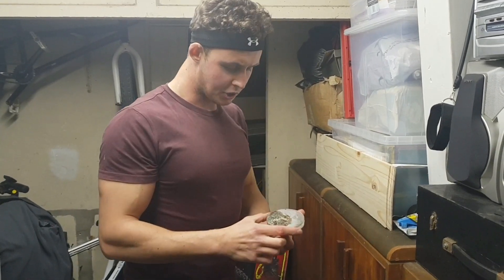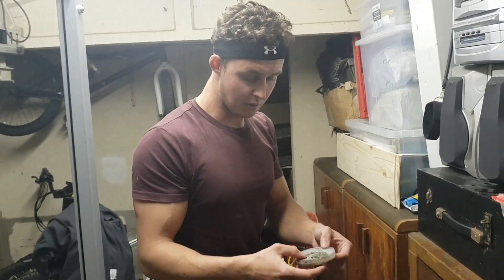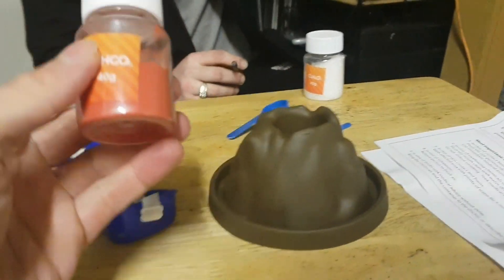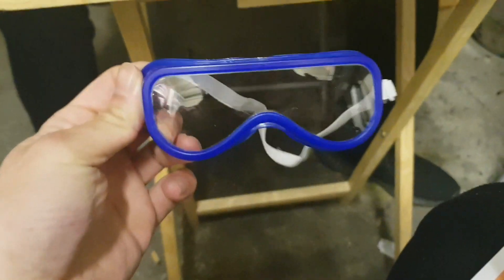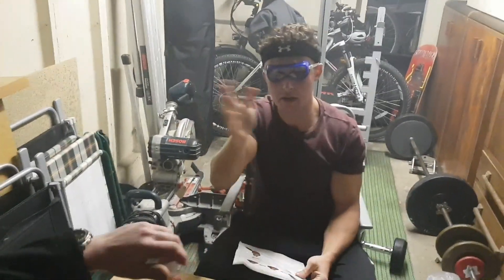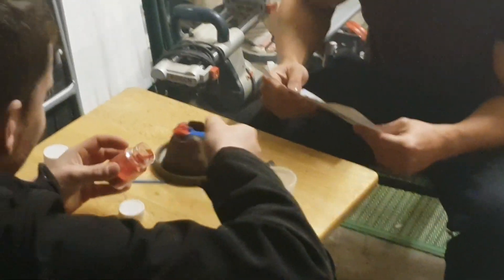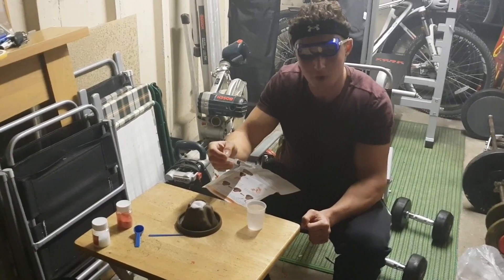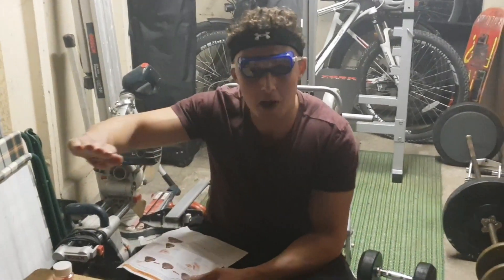VOLCANO ERUPTION IN THE SHED (Christmas special)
Maybe the last ever science in the shed with martle as the special guest tonight, please do not try this at home as we are trained professionals with years of experience. Homemade volcano and mouse trap challenge.